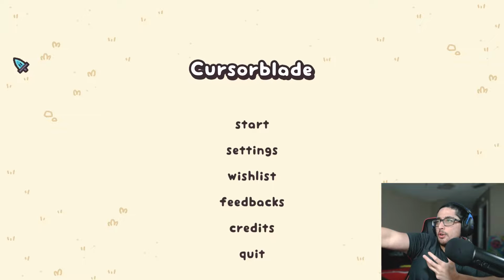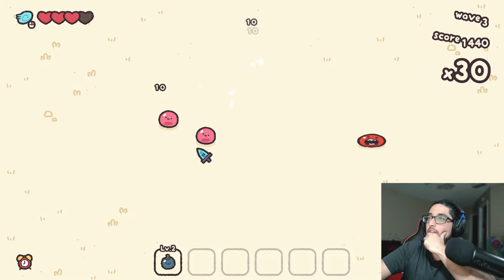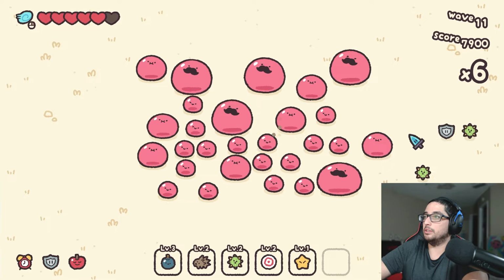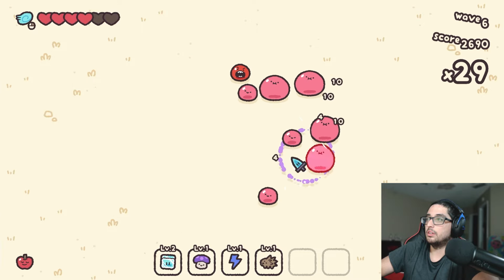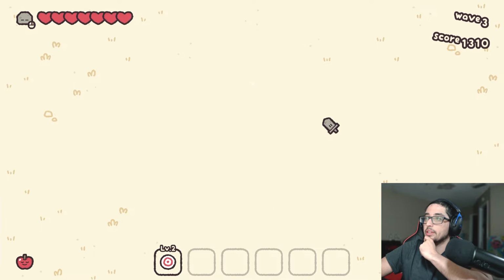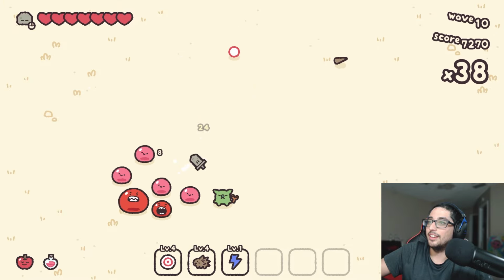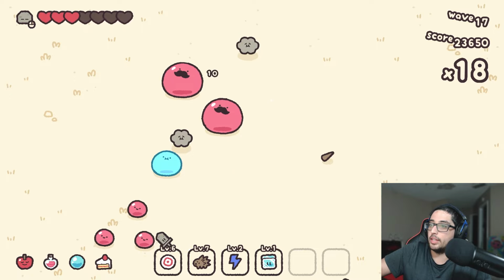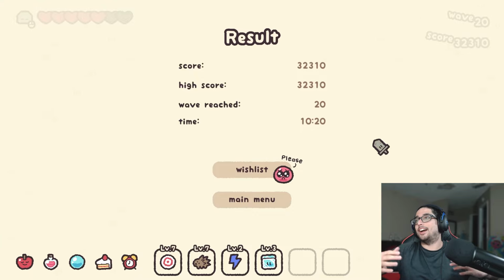This game is actually really fun | Cursorblade demo